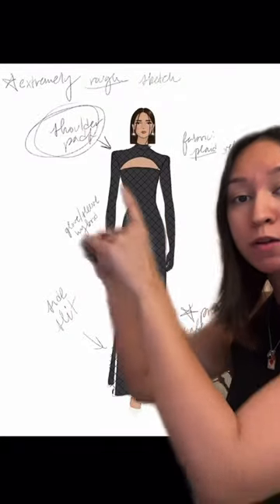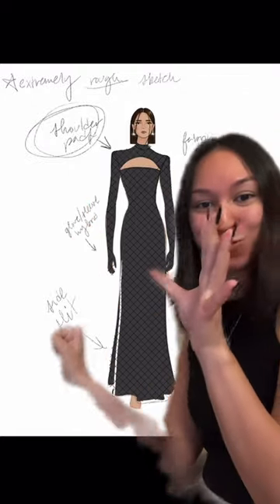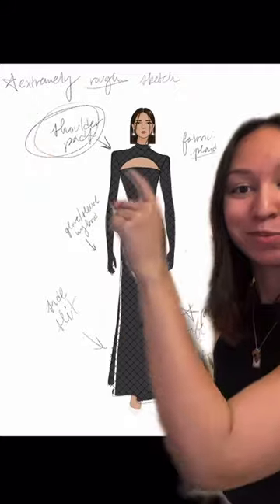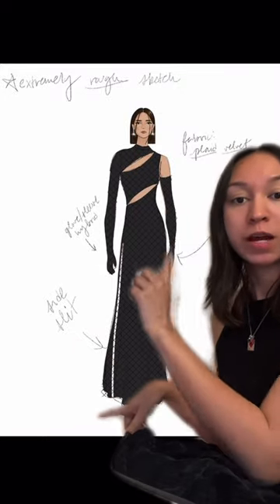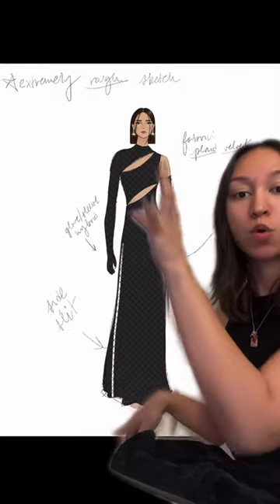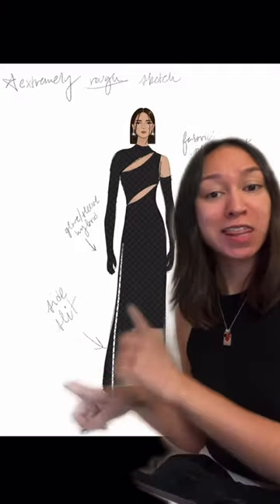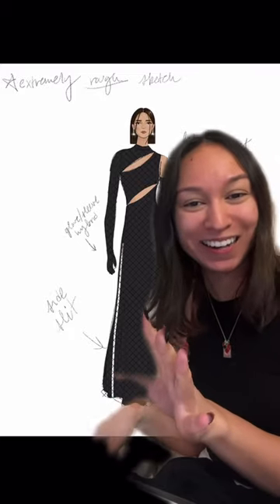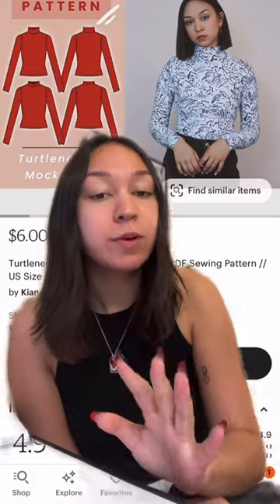HELP ME design a dress to make in ONE DAY!